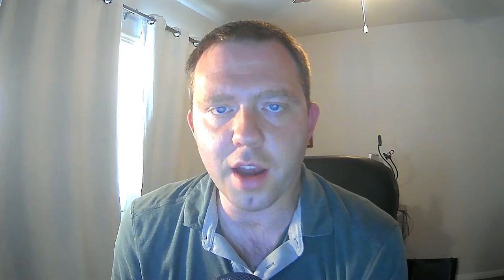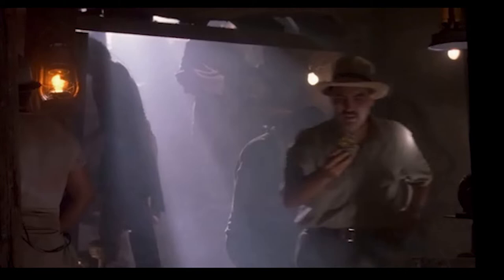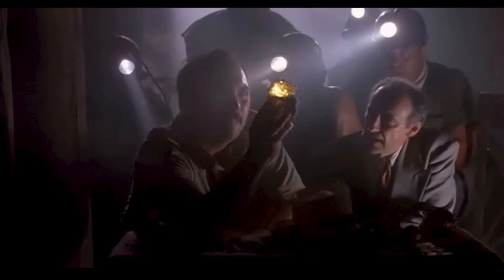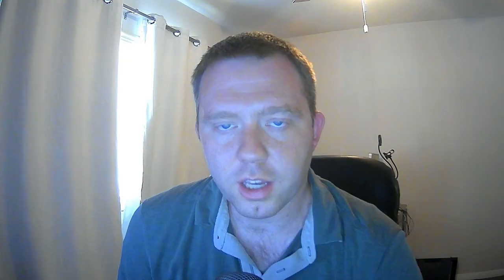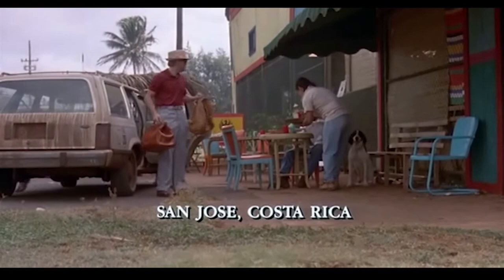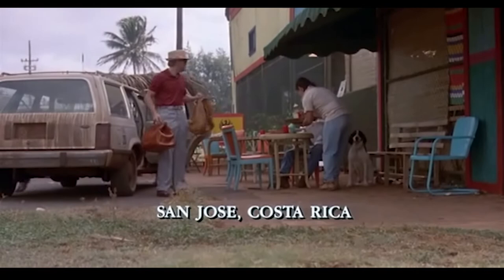JURASSIC PARK: Best Camera Moves and Why (Cinematography)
How did Steven Spielberg use camera moves one of the most dynamic and unique film tools (Steadicam, Dolly and Crane), to add excitement, tension and meaning to Jurassic Park. Watch and learn how filmmakers use their tools for your own filmmaking or just for fun. Cinematographer/Director of Photography by Dean Cundey